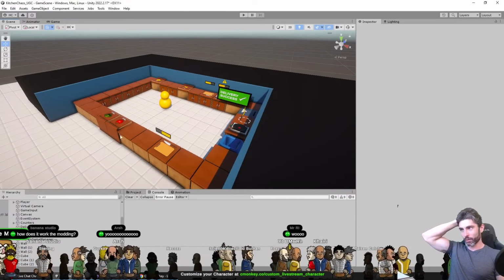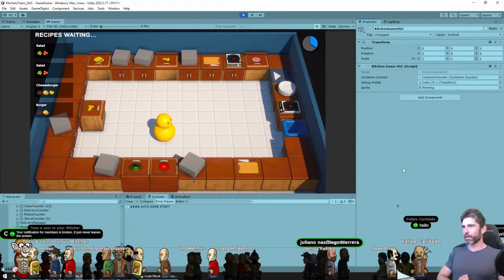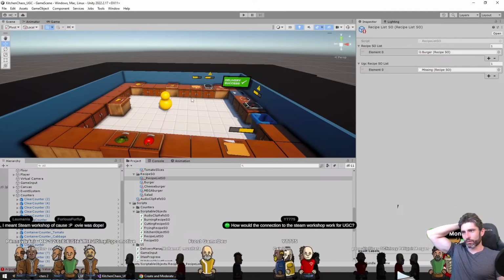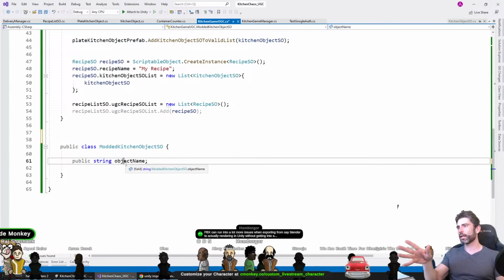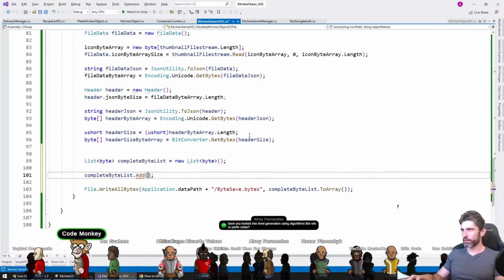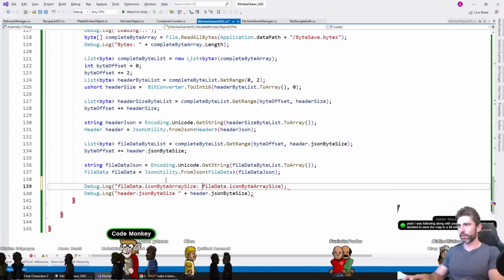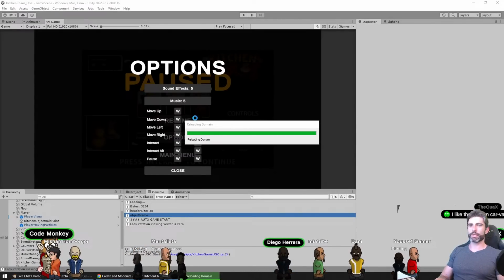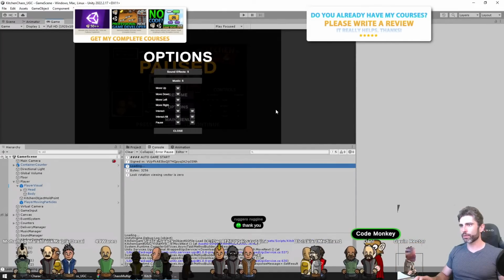Adding Modding to my Game with Unity UGC!